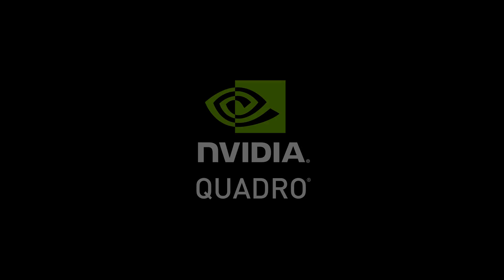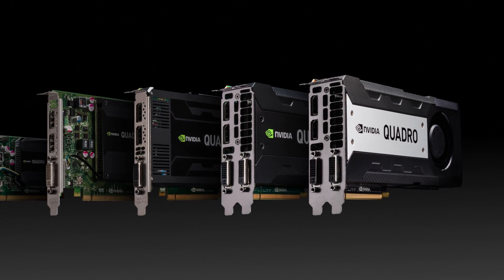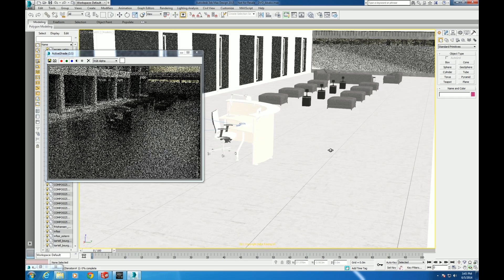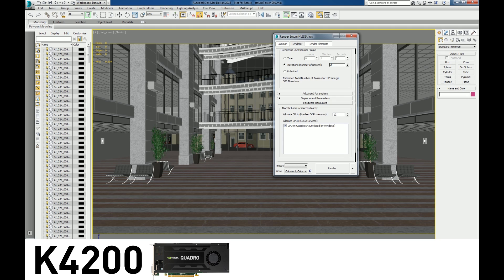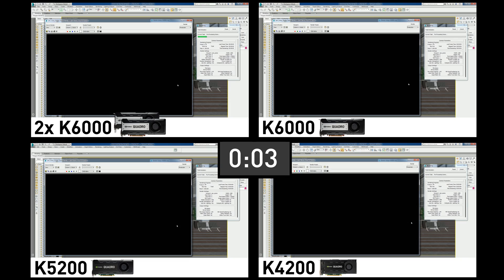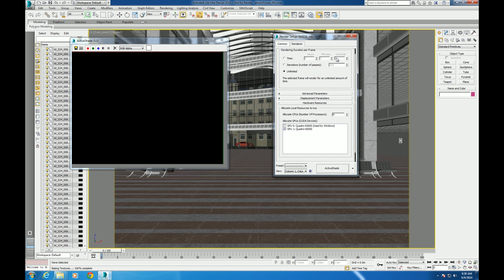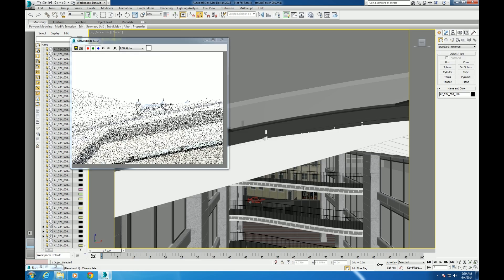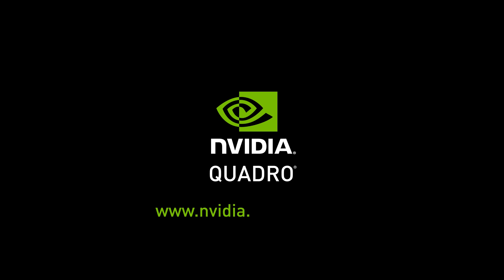Faster GPU Rendering in Autodesk 3dsMax with NVIDIA Quadro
Learn how to give your Autodesk 3dsMax pre-visualization workflow a huge boost with NVIDIA Quadro graphics.